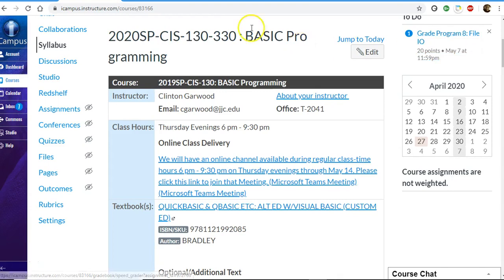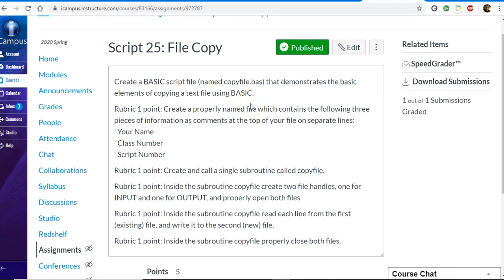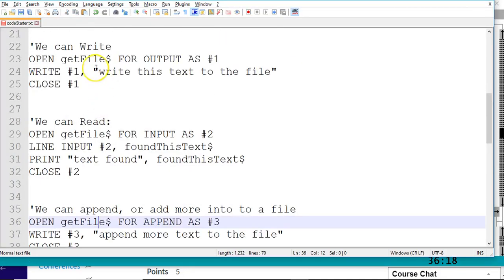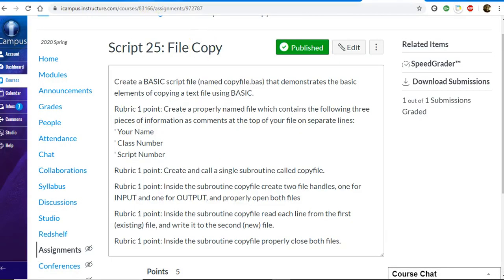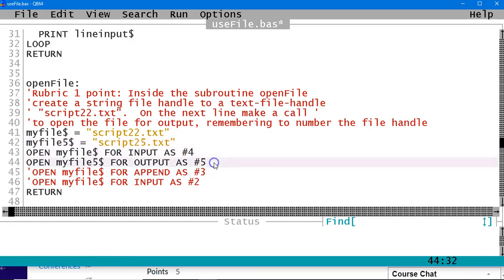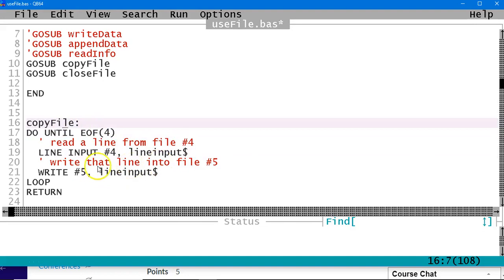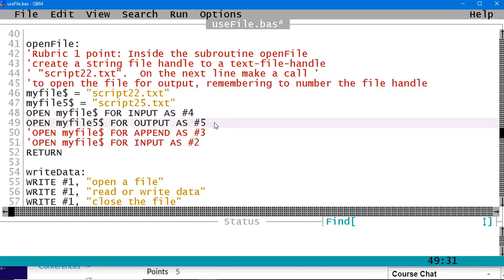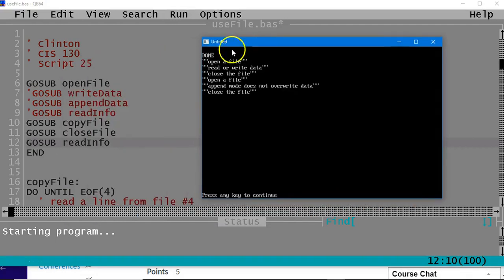Script 25 Copy File to New File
Screen recording shows steps to copy file as new a text file with new name using BASIC Coding Language syntax